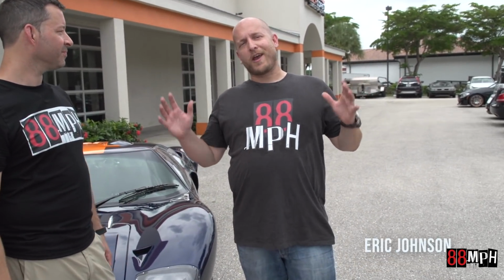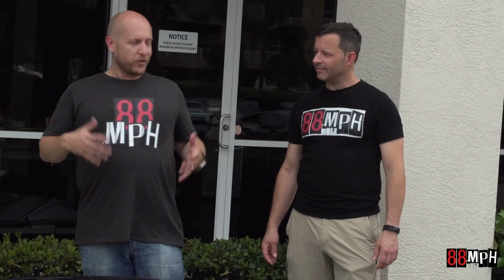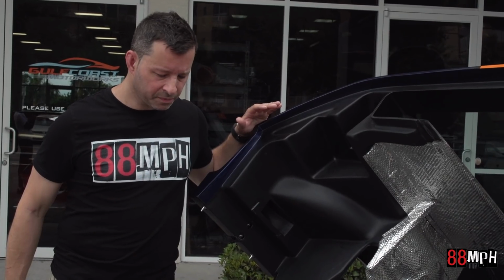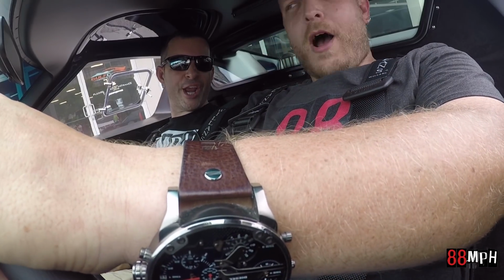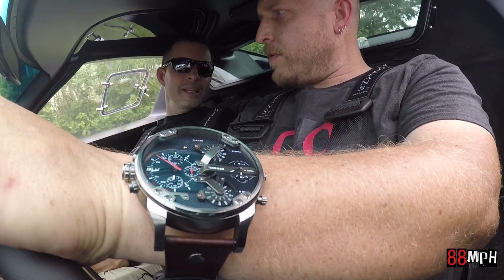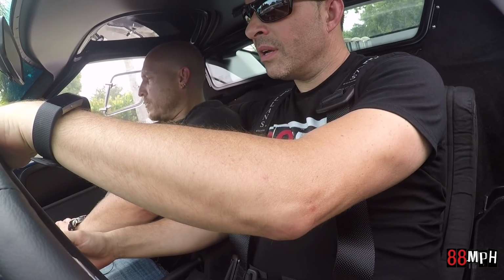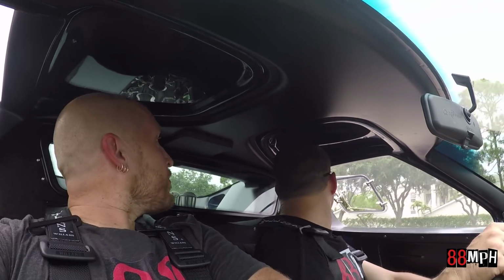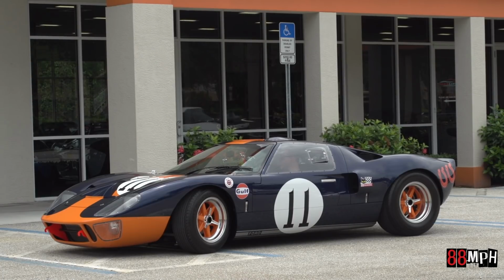1966 Ford GT40, is this a Ferrari Killer? Eric Johnson and Kevin: 88 MPH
Eric Johnson and Kevin drive a 1966 Ford GT40 by Superformance.  Is this car the Ferrari Killer?

Show Instagram: @88mphbaby
Eric's Instagram: @ericnoknees

Special thanks to Matt Nelson, Sam Dunansky and Kyle Crowder for being a great crew to work with.

Special Thanks to Gulf Coast Motorworks for letting us drive these great cars.